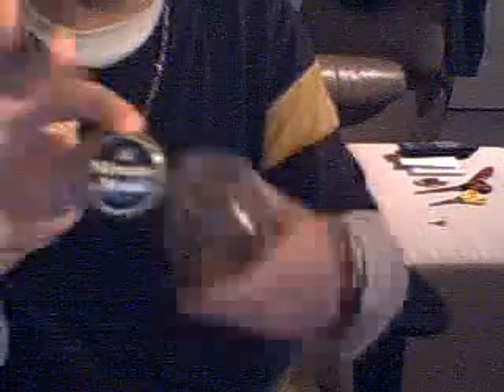Hacky Sack in Bottle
My latest impossibottle. A hacky sack in a juice bottle. The hacke sack is packed pretty tight and can not simply be squeezed through the bottle opening. Also the bottle hasn't been modified in any way (other than removing the lable). This was pretty difficult to make, but hopefully next time will be easier.